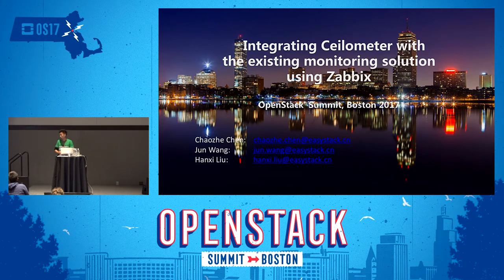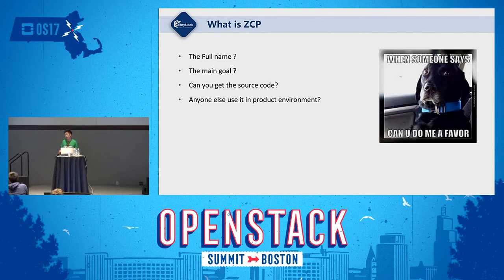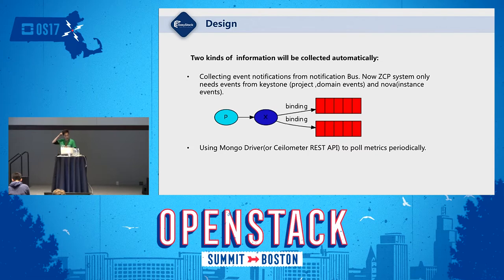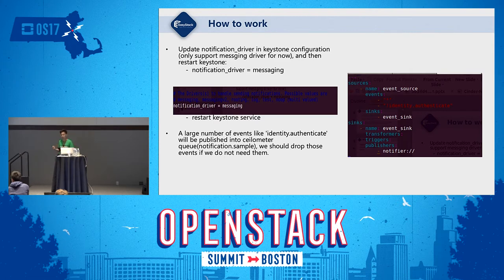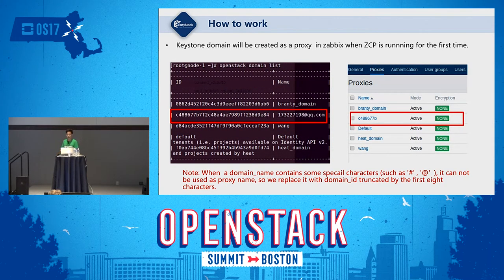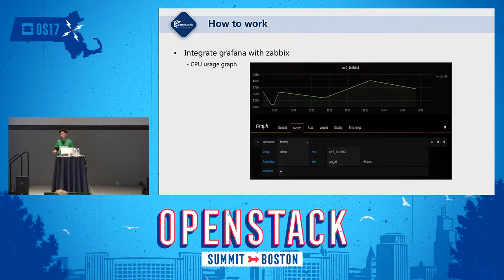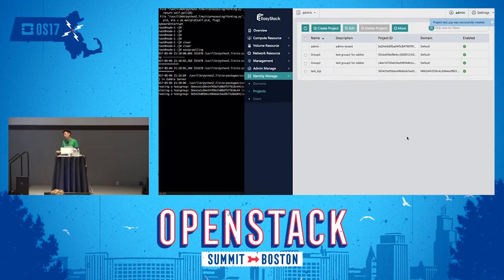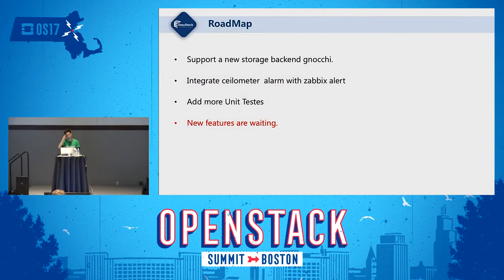Integrating Ceilometer with the Existing Monitoring Solution Using Zabbix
We believe that somehow we can make use of this product in a production environment, but, that depends what metrics are more important for the Organization. The project is called ZCP,ZCP's main features is summarized as follows:* Automatically gather information about the existing Cloud Infrastructure being considered (tenants, instances);* Seamlessly handle changes in the Cloud Infrastructure (creation and deletion of tenants and/or instances);* Periodically retrieve resources/meters details fr